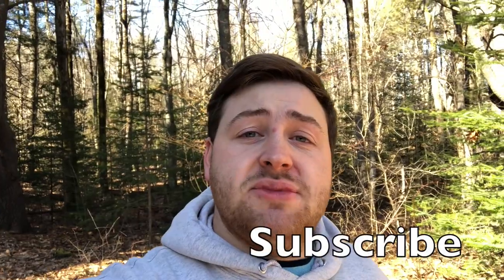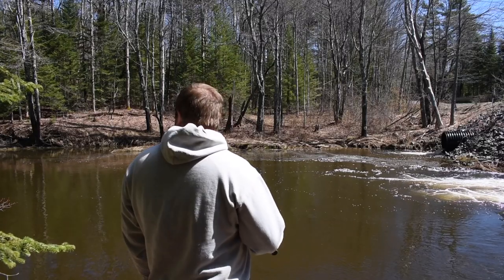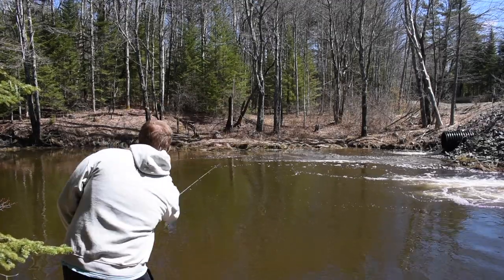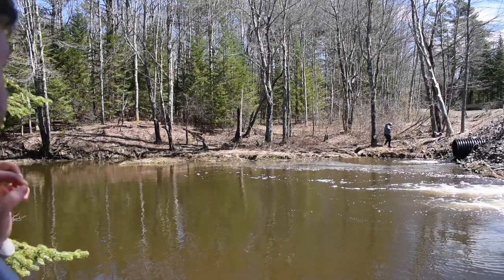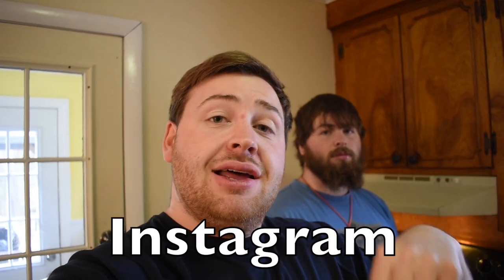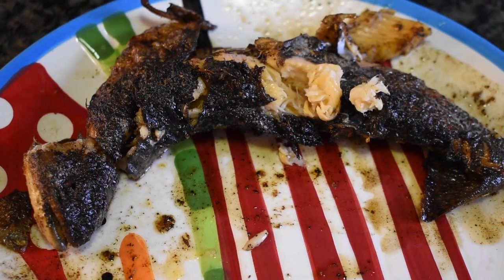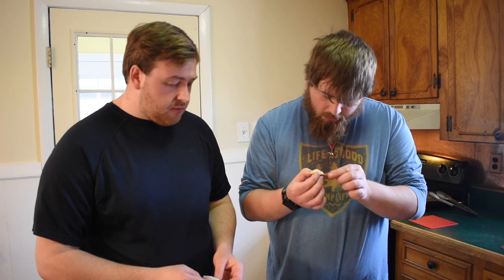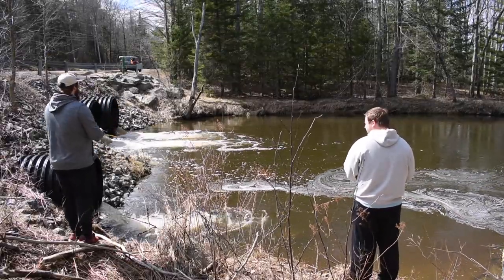Catch And Cook Trout (Cajun Seasoning)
In this video, Bran and I catch and cook up a brook trout, from the waters, of Maine.

The Amazon.com links to My Most Recommended Identification Books to Buy:
*Plants:

*Mushrooms:
- Mushrooms of Northeastern North America

- The Fishing Lure

Follow me on Fishbrain at, William Larkins.
You can see when I'm going to post my next fishing video. First, a few days before, it goes up on YouTube.

Follow Brandon on Fishbrain at, TheMaineStuntDummy96.